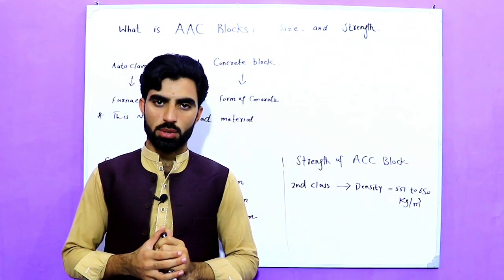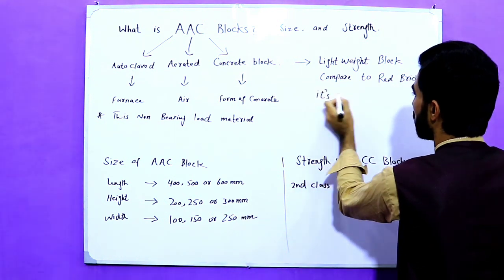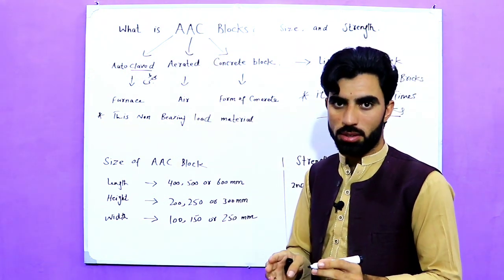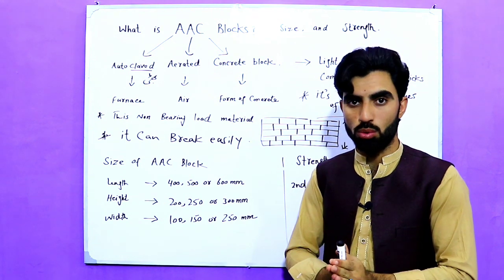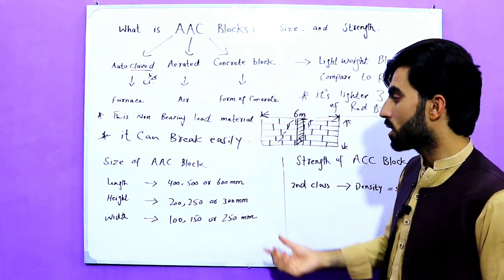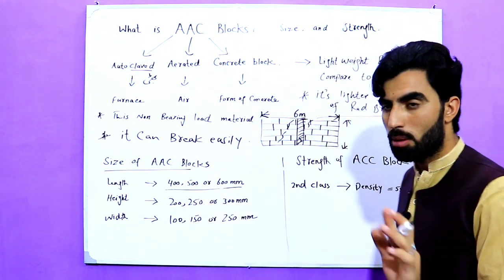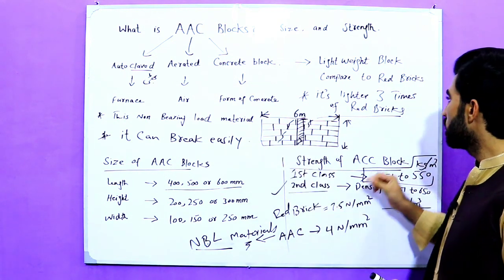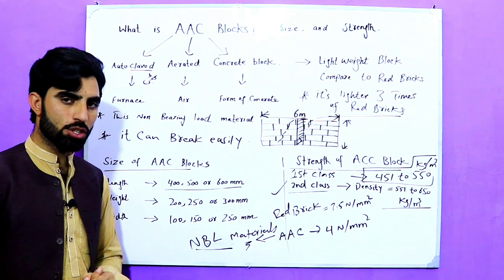What is AAC Blocks? Size of AAC Blocks - Strength of AAC Blocks - Use of AAC Blocks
Why we use AAC Blocks in Construction?
ACC Blocks Construction
Cracks in AAC Blocks